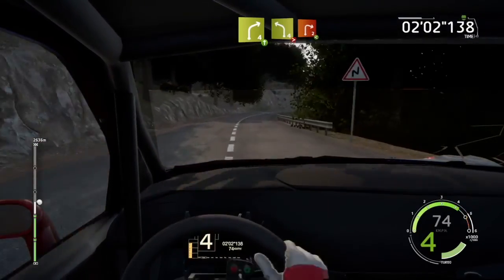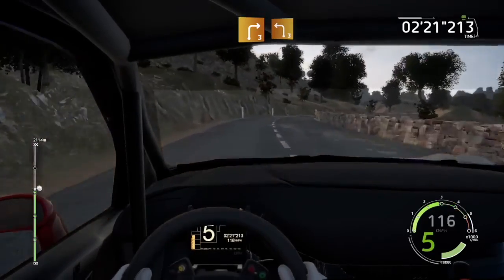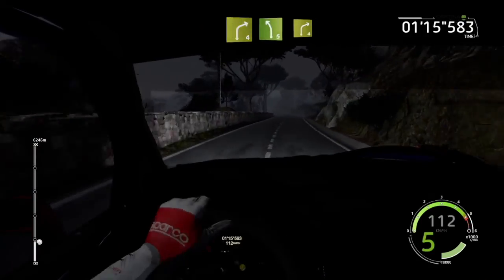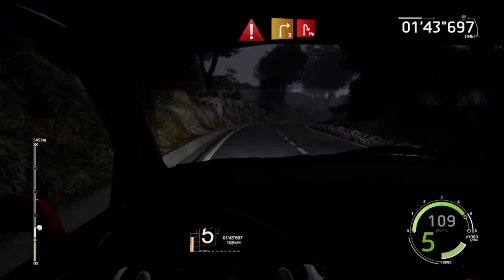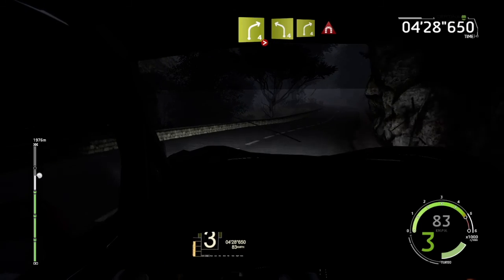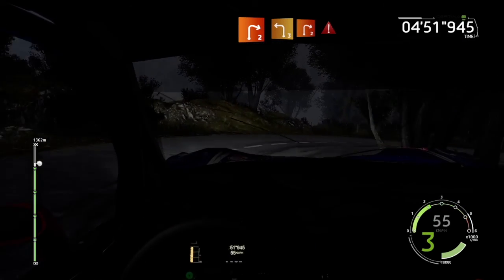Won Rally @ Tour de Corse in Junior WRC (Day 4) - WRC 6 Gameplay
As I attempt to improve my racecraft in WRC 6, I will try my best to actually win a stage and get the best result I can.

If you want to view more WRC 6 playlist video content, click on this link here to view all my gameplay playlist

WhatiFRacing
RealRadman

Video Credits (YT Intro):  Joey Logano Wins @ LA Coliseum (Courtesy:  NASCAR on FOX) (Higher Octane Ft. Vans in Japan)

Thumbnail Photo Credits:  WRC 6 Logo (trueachievements.com)